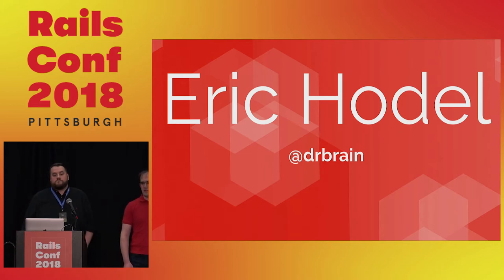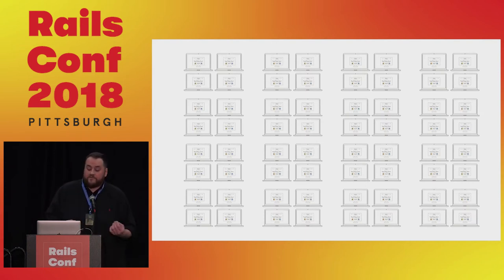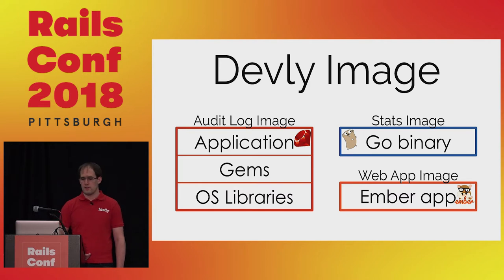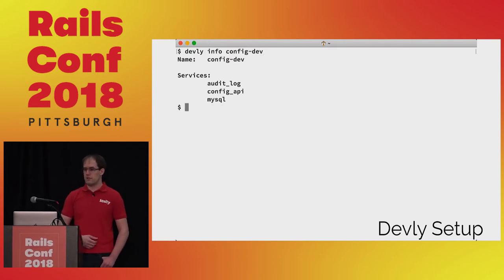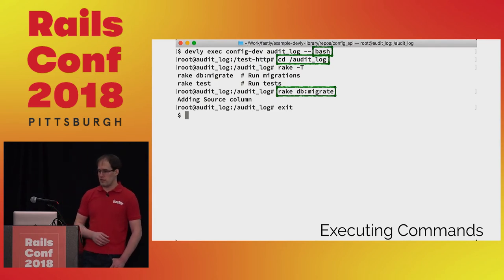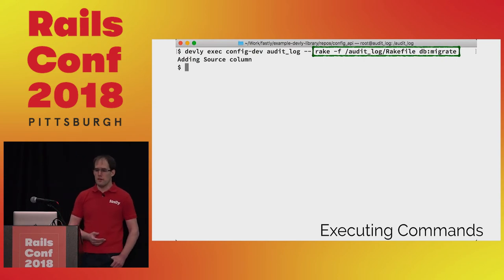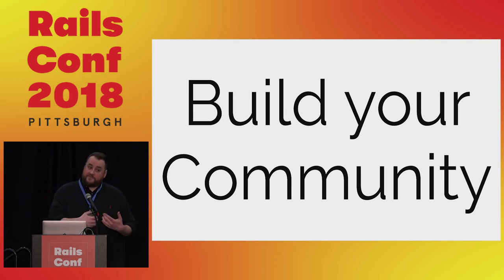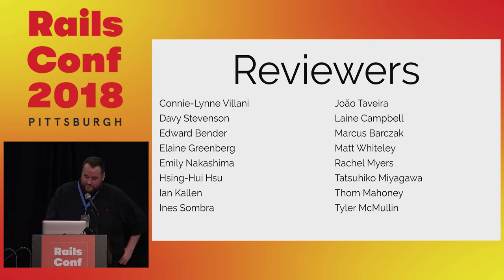RailsConf 2018: Devly, a multi-service development environment by Eric Hodel & Ezekiel Templin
Devly, a multi-service development environment
Writing a system alone is hard. Building many systems with many people is harder.

As our company has grown, we tried many approaches to user-friendly, shared development environments and learned what works and what doesn't. We incorporated what we learned into a tool called devly. Devly is used to develop products at Fastly that span many services written in different languages.

We learned that the design of our tools must be guided by how teams work and communicate. To respond to these needs, Devly allows self-service, control, and safety so that developers can focus on their work.